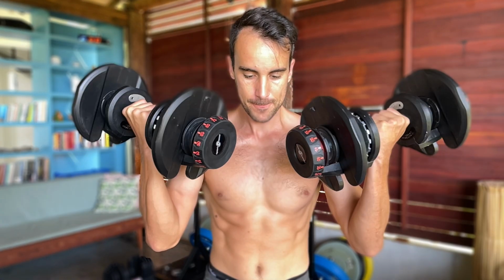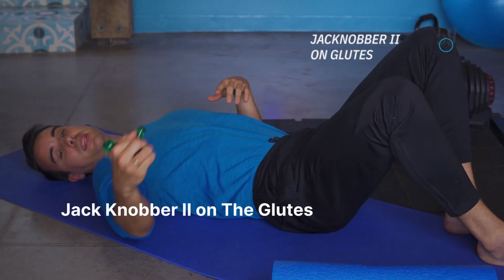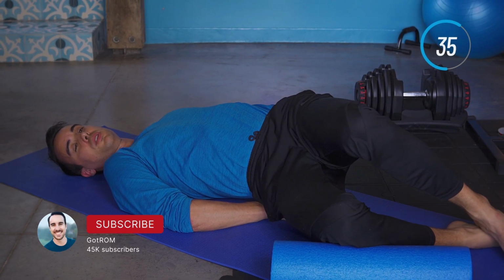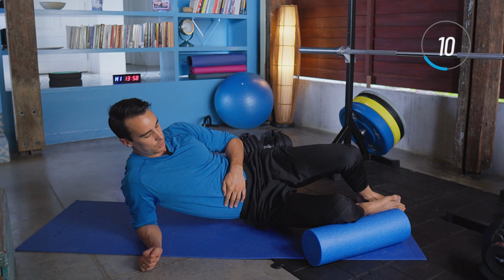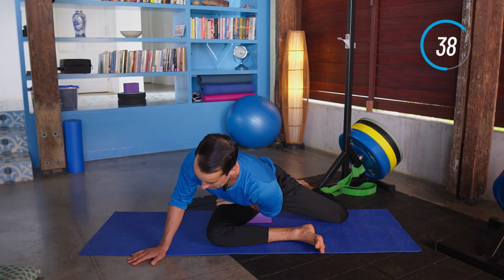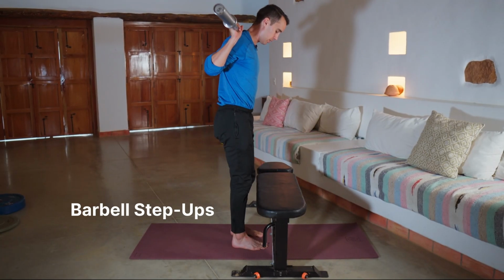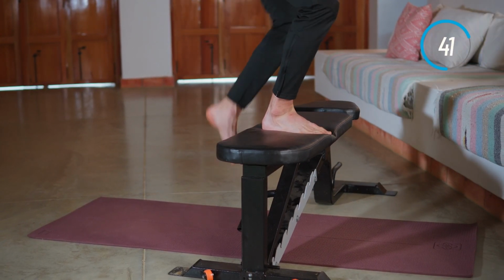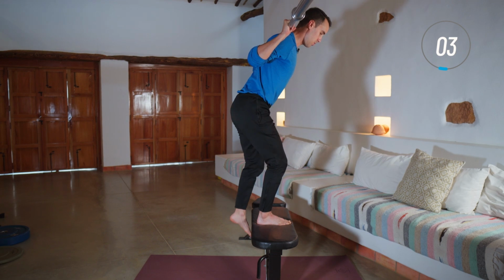Hip Joint Fountain of Youth (DO THIS EVERY DAY!)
🔐 Unlock the Fountain of Youth for Your Hips
What if there was a fountain of youth for your hips? Sounds wild, right?

Stick with me—I will show you how to move like you’re 20 years younger with just a few key exercises and principles that will unlock your hip mobility like never before.

0:00 - "A Fountain of Youth...for Your Hips?"
0:02- "Age-Defying Moves: Hip Edition"
0:09 - "Unlock Hip Mobility in Minutes"
0:22 - "Feeling Locked Up? You’re Not Alone"
0:35 - "The Real Cost of Ignoring Hip Pain"
0:59 - "The Path to Pain-Free Movement"
1:11- "The 3-Step Solution for Hip Health"
1:44 - "The Hip Joint ‘Fountain of Youth’"
2:05 - "Exercise #1: The Jack Knobber"
3:07 - "Exercise #2: Yoga Block Stretch"
4:14 - "Exercise #3: Box Stability Lift"
5:26 - "Strength + Mobility: The Magic Duo"
5:31 - "Hip Relief Bundle: Instant Help"
5:50 - "VIP Mentorship: Your Hip Journey"
6:08 - "Remember: Mobility = Freedom"
6:18 - "Thousands Have Transformed—You Can Too"

Each timestamp captures the unique elements of each section to make the content engaging!

🛠 RECOMMENDED MOBILITY TOOLS:
ALL TOOLS

GotROM.com — Your Guide to Fix Injuries & Get Flexible